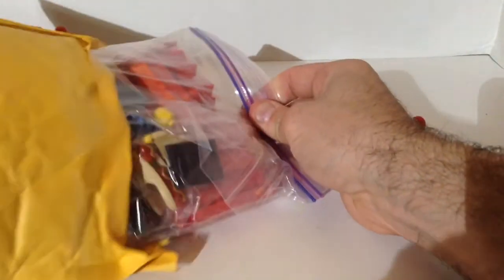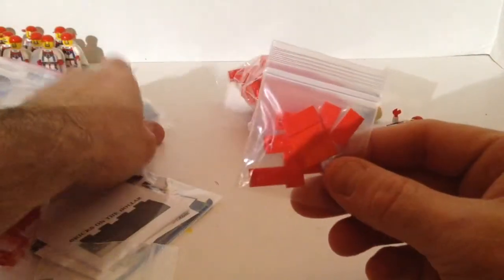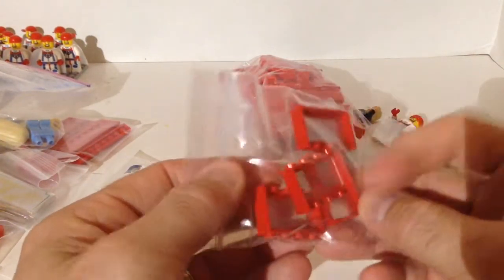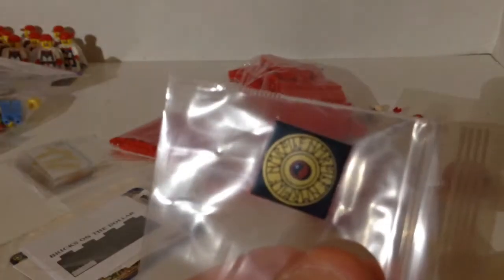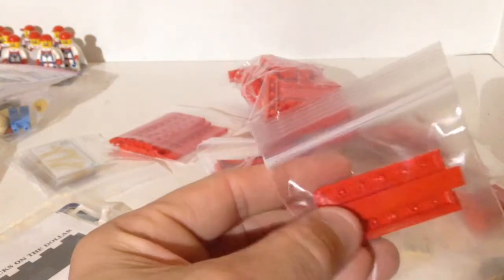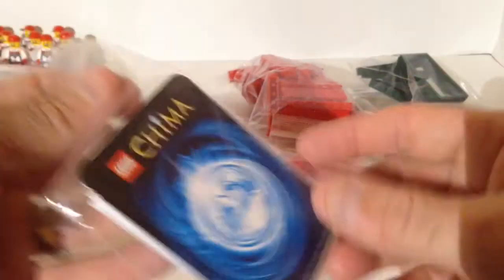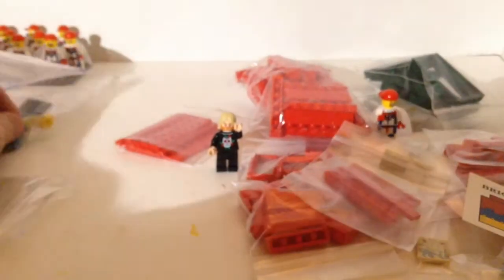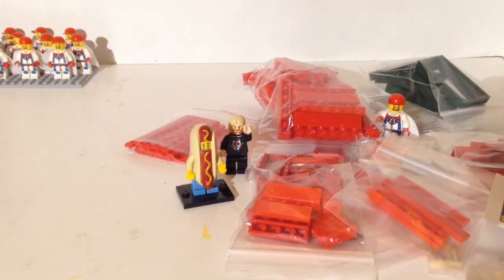Lego Haul #140 Winner, WInner, Hot Dog Dinner Bricklink from BricksOnTheDollar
I won, I won,  Winner, Winner, Hot Dog Dinner guess what I won.